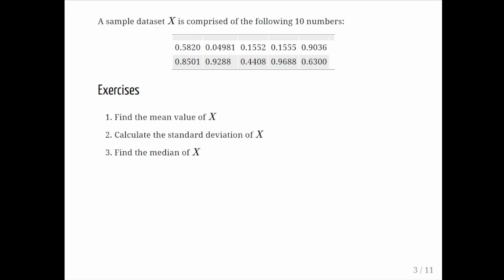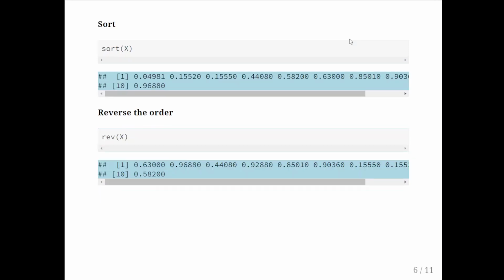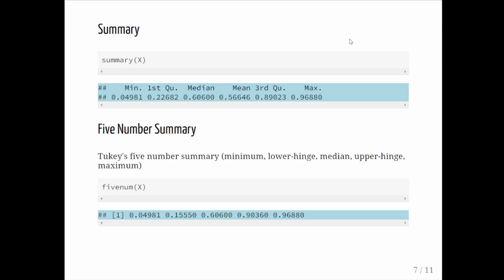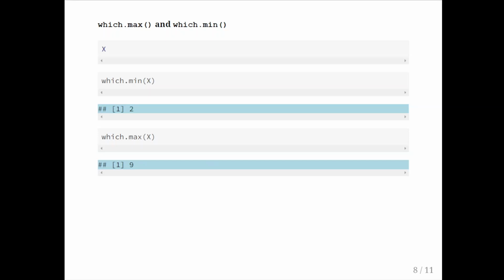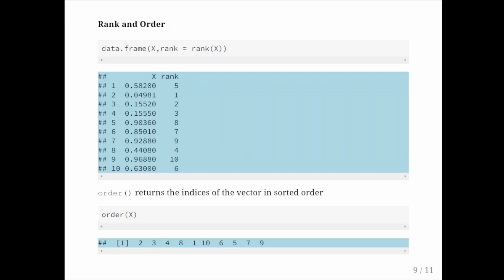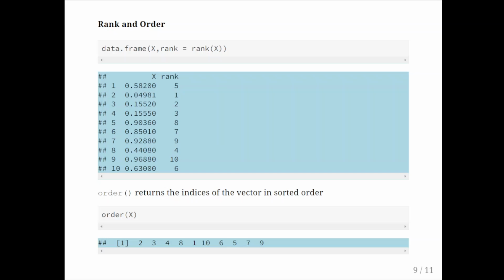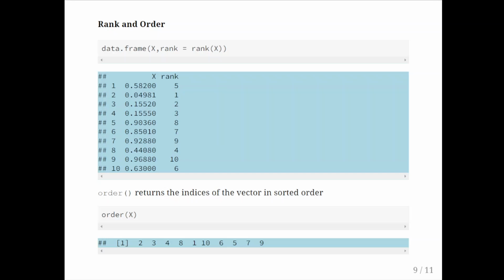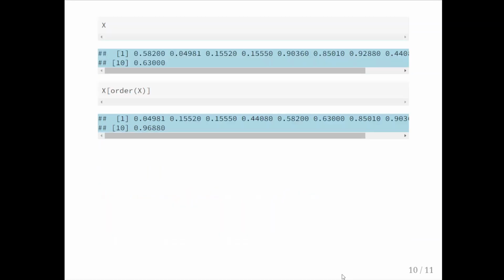Understanding Basic Statistical Measures Using R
Description
In this exercise, you will explore a sample dataset consisting of 10 numerical values. By performing various statistical analyses using R, you will gain insights into the mean, standard deviation, median, and other summary statistics of the dataset. Additionally, you will learn how to sort and reverse the order of the data, find the maximum and minimum values, and understand the ranking and order of the elements within the dataset.